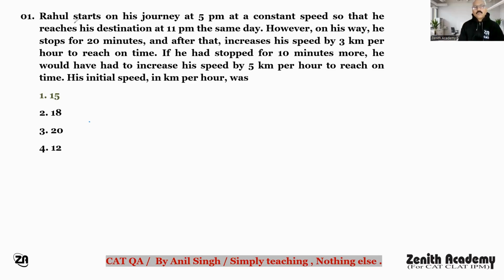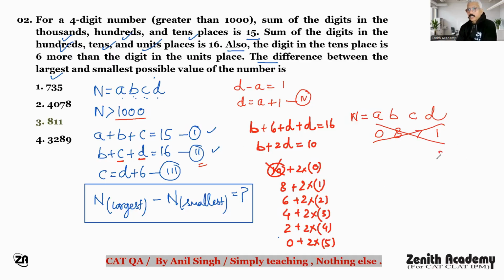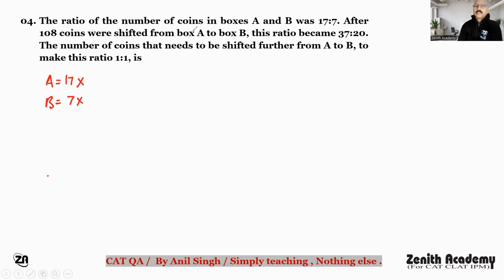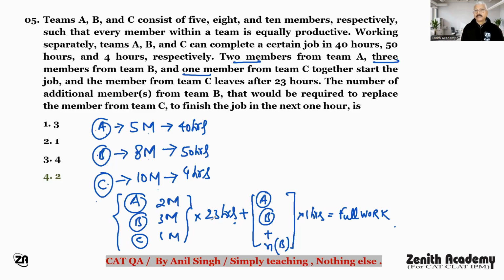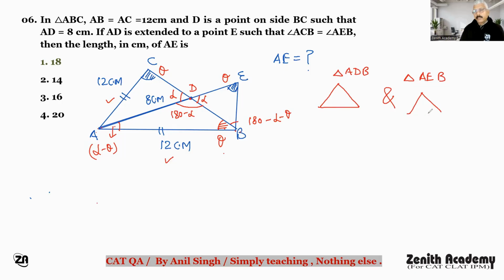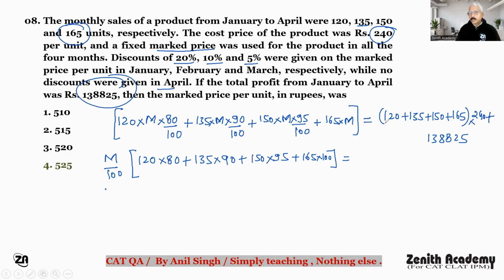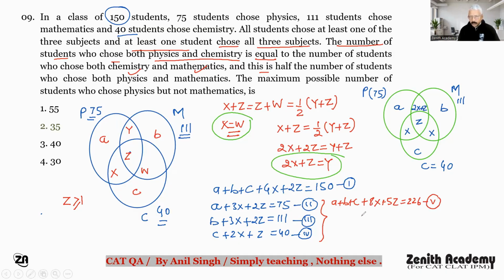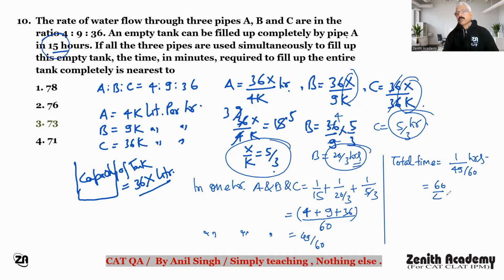CAT 2025 Evening ( Slot 3) QA Detailed solution (Part 1) Q.1 to Q.10 | Anil Singh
CAT 2025 Evening (Slot 1) | QA Section Full Solution | Detailed Explanation of Questions
In this video lecture (Part 1), we provide a complete and detailed solution of first 10 questions from the Quantitative Aptitude (QA) section of the Real CAT 2025 Evening (Slot 1) exam. Whether you're analyzing your performance or preparing for upcoming CAT attempts, this step-by-step walkthrough will help you:

1 Understand the logic behind each answer
2 Learn efficient problem-solving techniques
3 Identify shortcuts and time-saving strategies
4 Strengthen your concepts across key QA topics

This lecture is ideal for serious CAT aspirants aiming to improve accuracy and speed in the Quant section.

Our Institute has shown immense results and students got selected into highly reputated top B Schools and well established CLAT & IPM colleges.